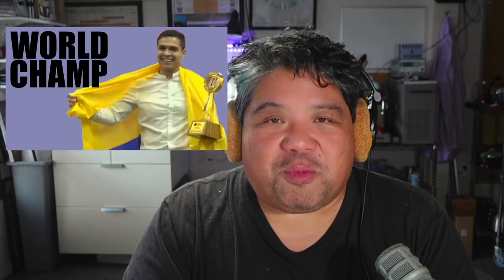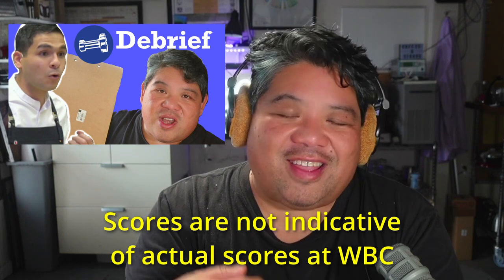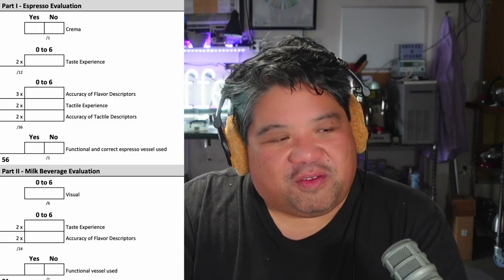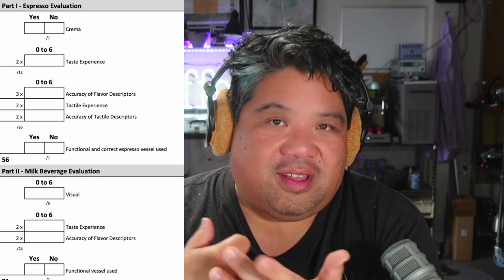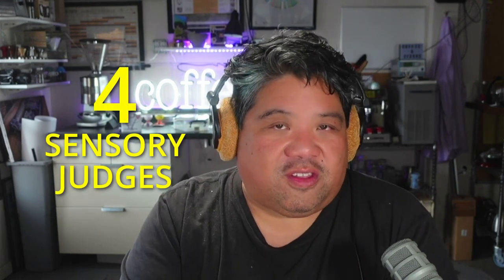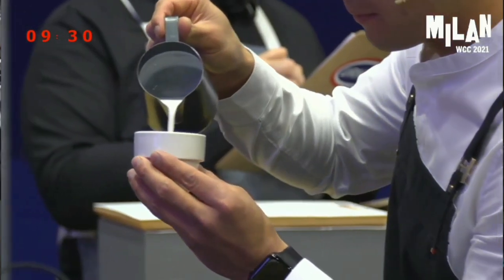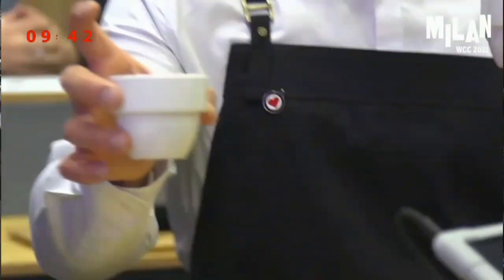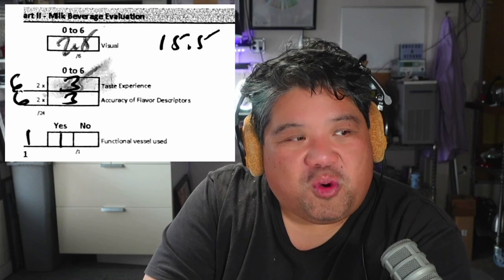2021 World Barista Championship Breakdown!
Now that the official results of the 2021 World Barista Championship have been released, we take a look at our mockup scoresheet, tally the scores and see how our evaluation compares to what the real judges scoresheets may have been like.

In this video, Jay breaks down the scoresheet section by section, comparing the final totals with that of the actual winning score of 511.5.  Are we good enough to get close to this number? Check it out and find out!

Join Us for Coffee Origin 2022 to Matagalpa, Nicaragua
We are currently planning our Origin Trip scheduled to take place in March 2022. We will travel to Matagalpa, Nicaragua for a hands-on experience at the coffee farm. If you're interested in learning more and joining us, please join our Mail List!
Live video and some images courtesy of: World Coffee Events
"Come 2gether" - Ooyy
Post: DaVinci Resolve 17 Studio
Audio Mastering: Rodecaster Pro
Cameras and Gear Used to Shoot This Video:
A Cam: Sony ZV-1
B Cam: Canon m50
Lavs: Rode WirelessGoII
Mic: Audio Technica AT4073
Camera Support: Benro SLIM